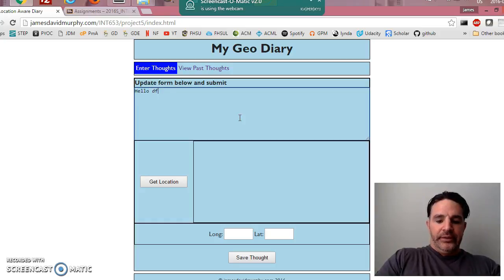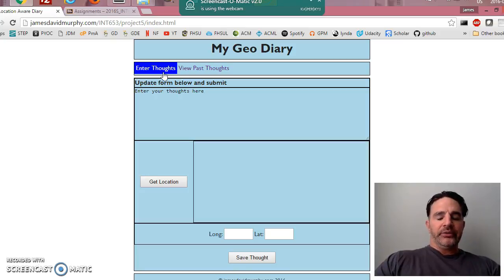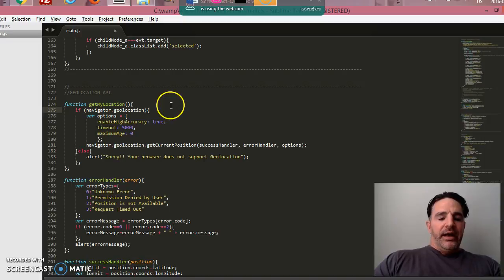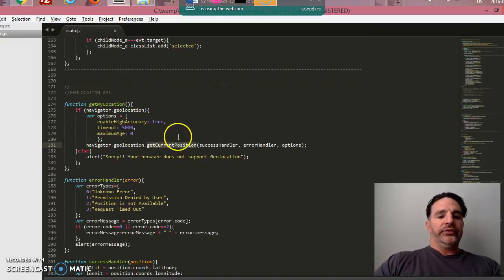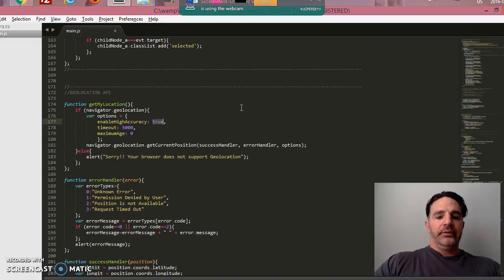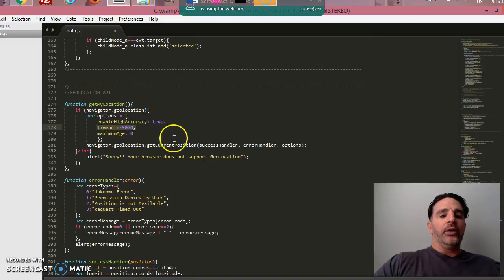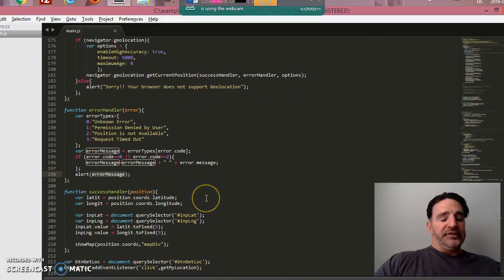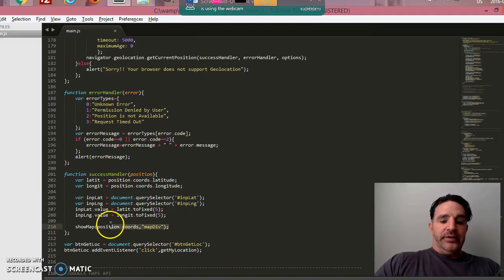Javascript Geolocation API